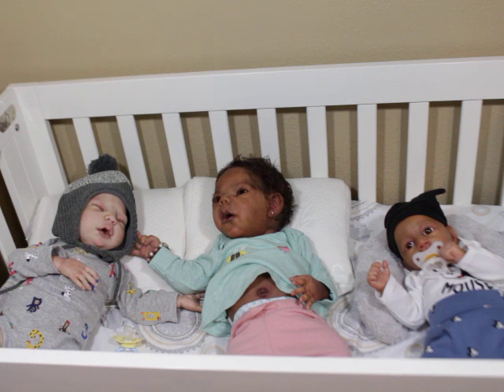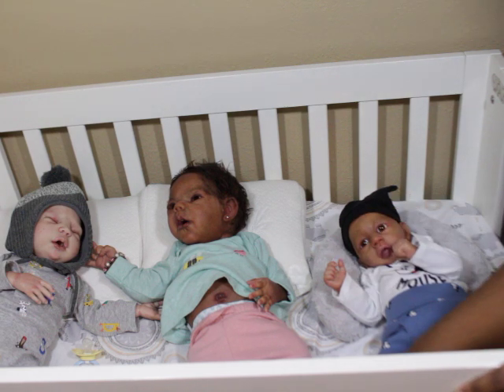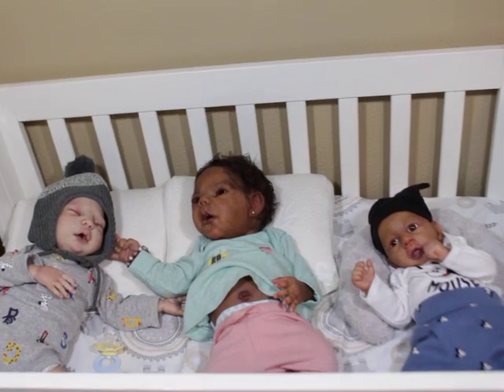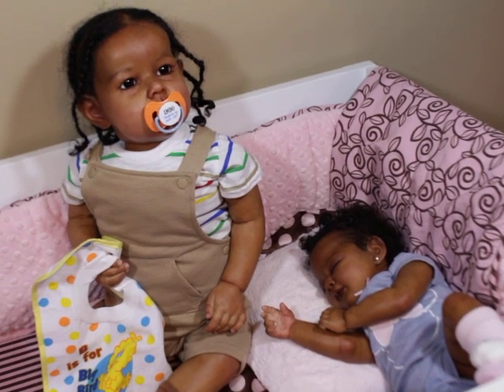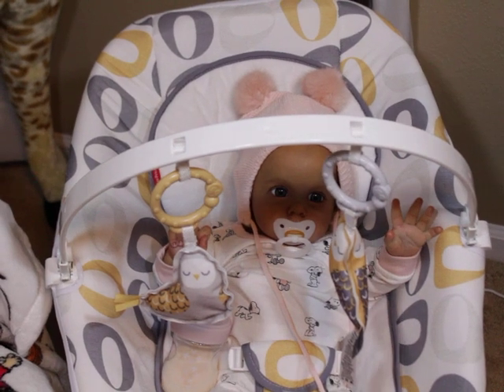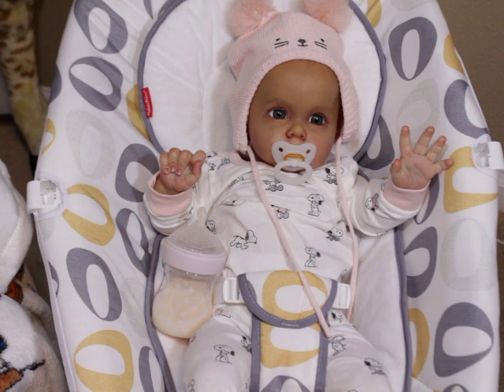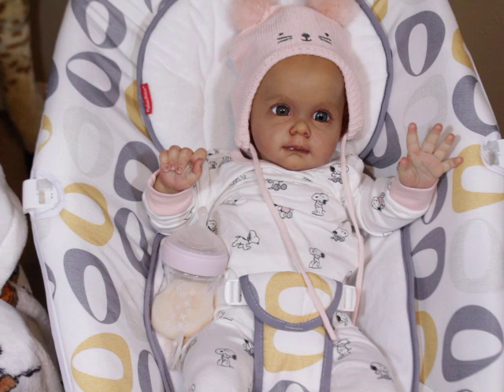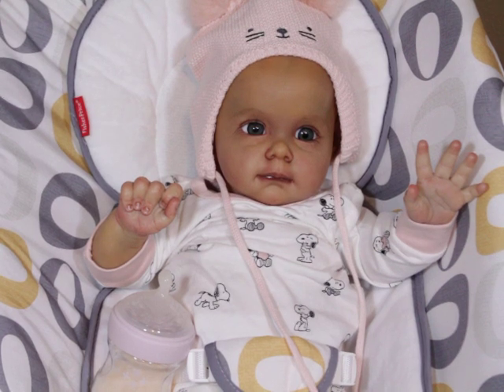Peek into my Nursery